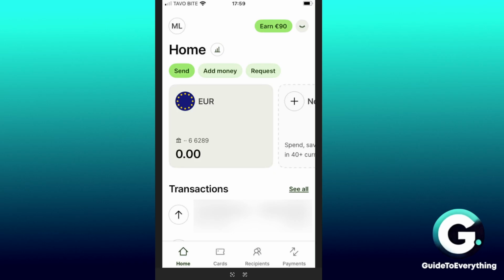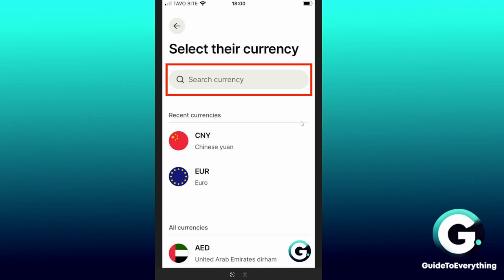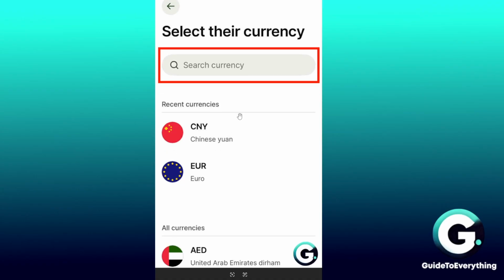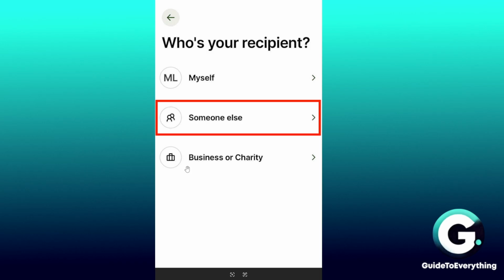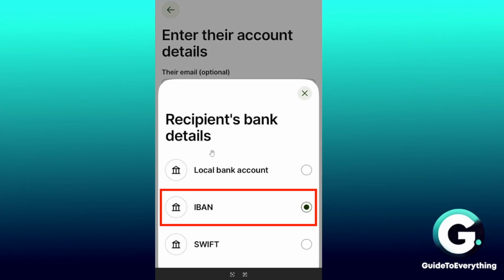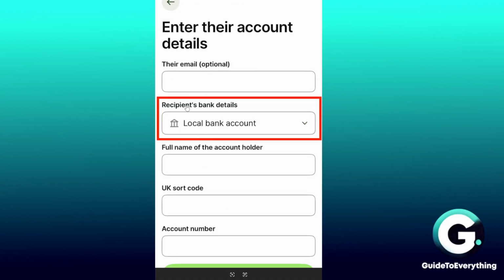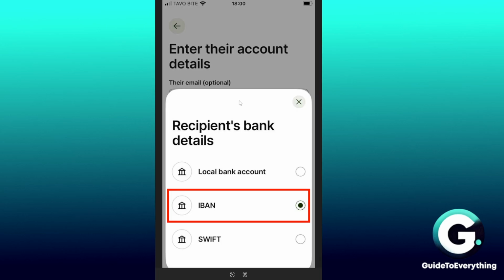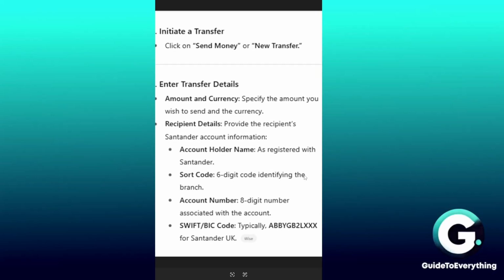How To Transfer/Send Money From Wise To Santander UK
Hello in this video I will show: How To Transfer/Send Money From Wise To Santander UK